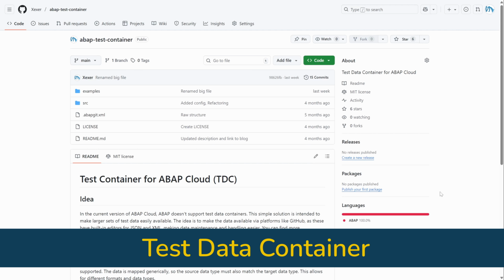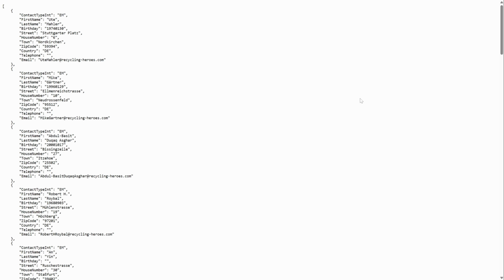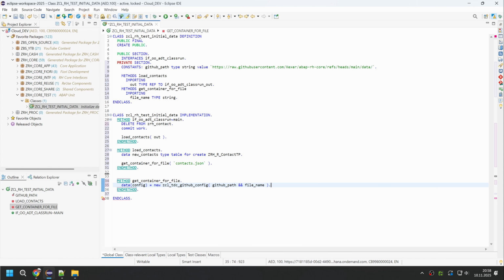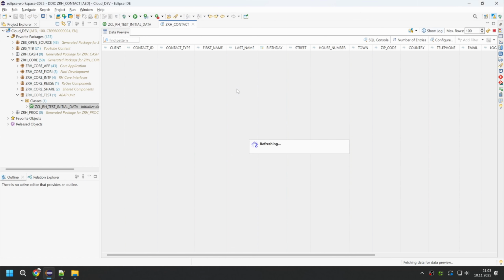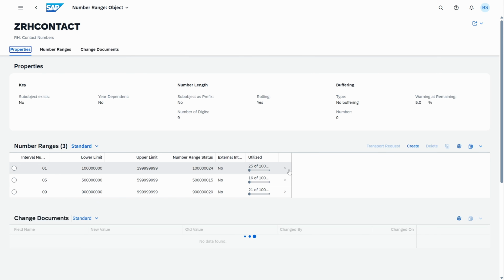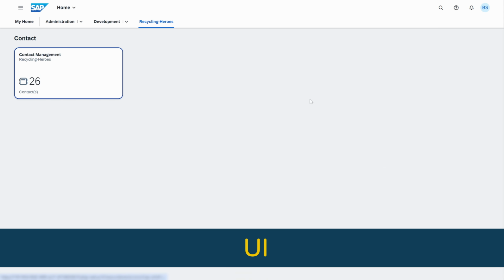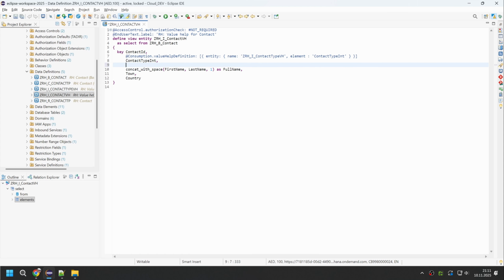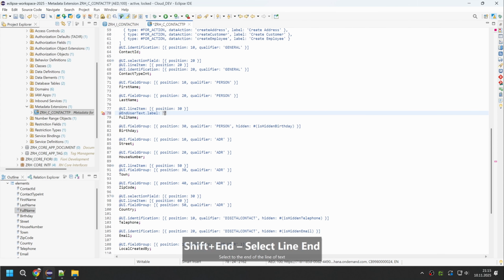Recycling-Heroes - New Data (Contact)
In this episode, we finalize the contact app, create a large set of test data, reset the number ranges, and make the final adjustments to the UI.

Chapters:
0:00 - Intro
0:23 - Test Data Container
0:46 - Implementation
2:47 - Number Range
3:44 - UI
5:04 - Summary
5:24 - Outro